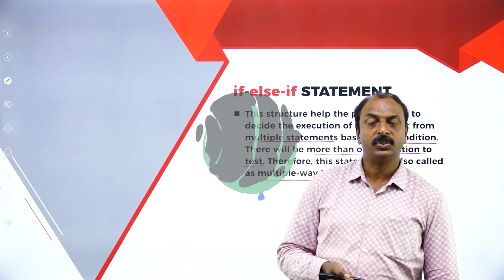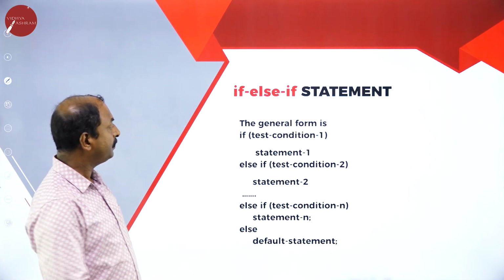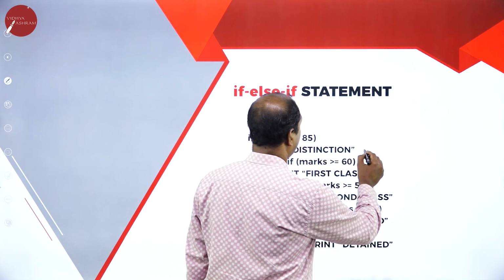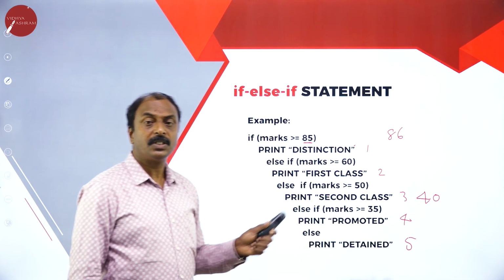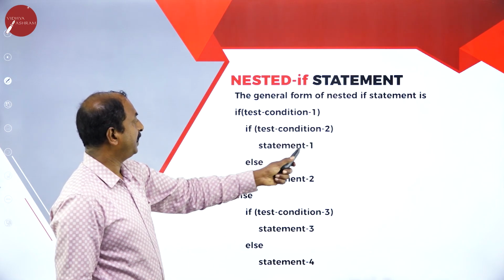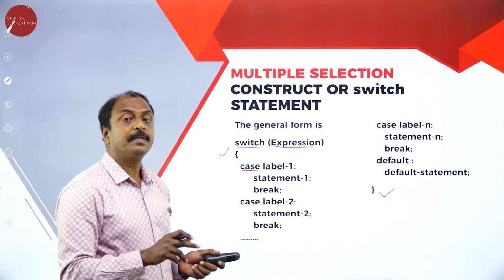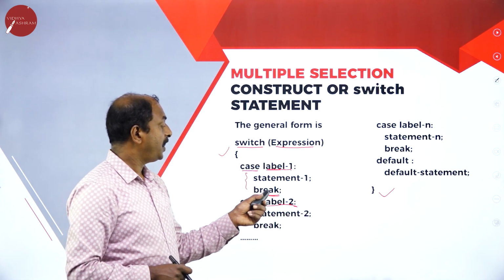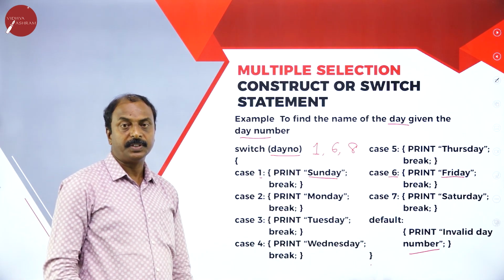DAY 20 | COMPUTER SCIENCE | I PUC | PROBLEM SOLVING METHODOLOGY | L5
Class : I PUC
Stream : SCIENCE AND COMMERCE
Subject : COMPUTER SCIENCE
Chapter Name : PROBLEM SOLVING METHODOLOGY
Lecture : 5